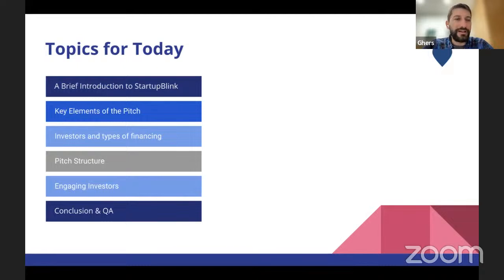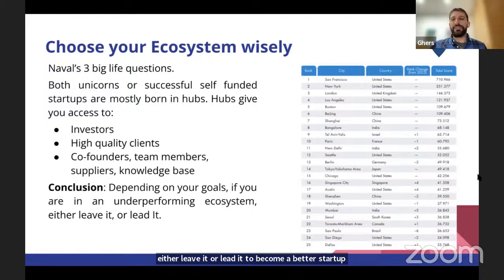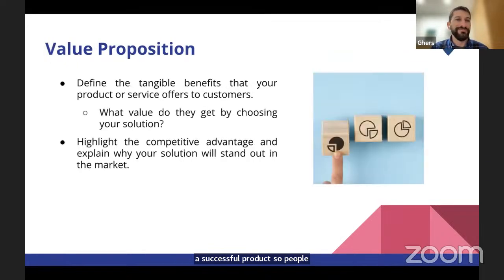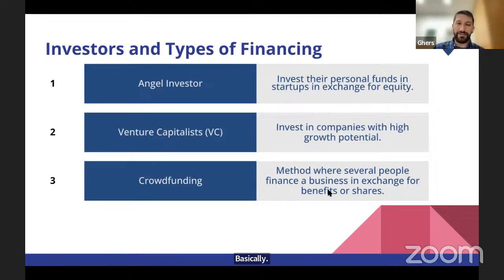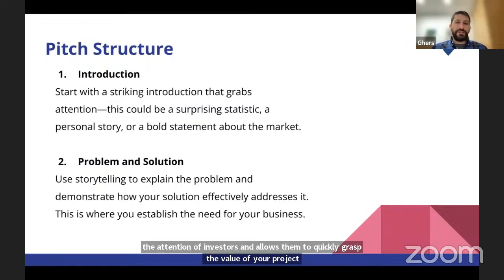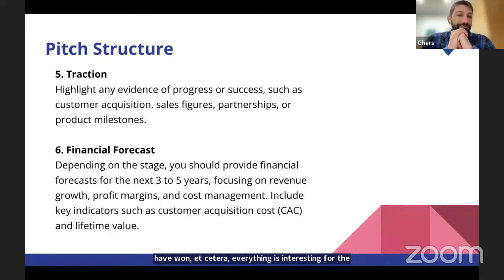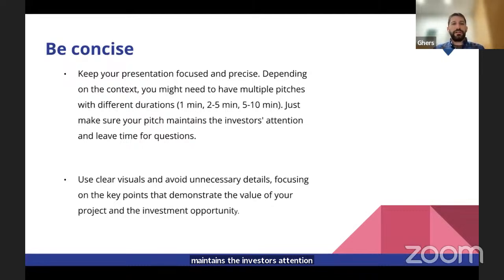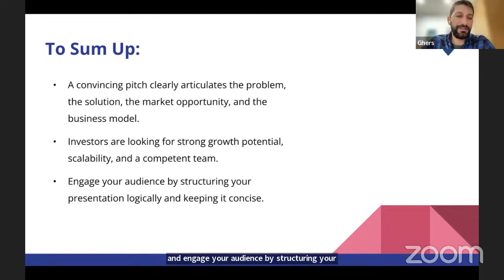StartupBlink Webinar: How to pitch your startup?